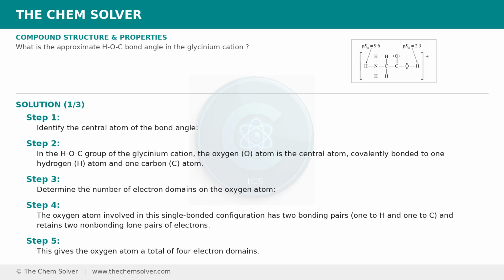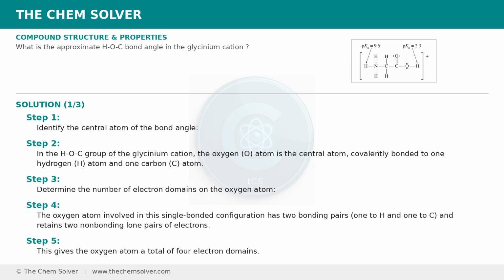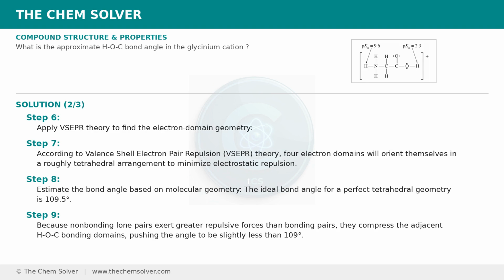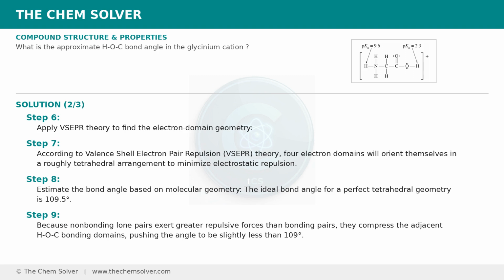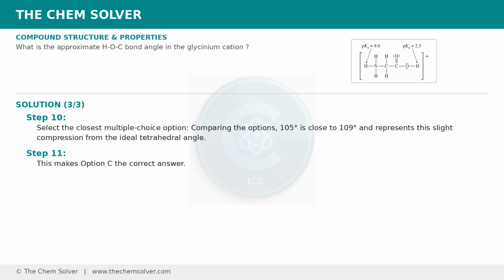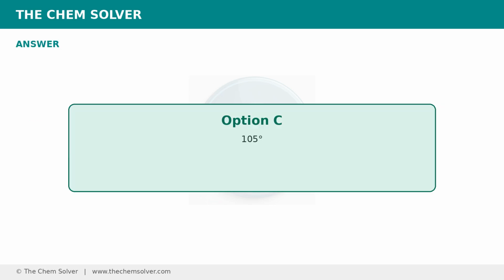AP Chemistry 2019 Q42 — Bonding | Free Practice + Solution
What is the approximate H-O-C bond angle in the glycinium cation ?

A) 180°
B) 120°
C) 105°
D) 90°

Year: 2019
Unit: Compound Structure & Properties
Topic: Bonding